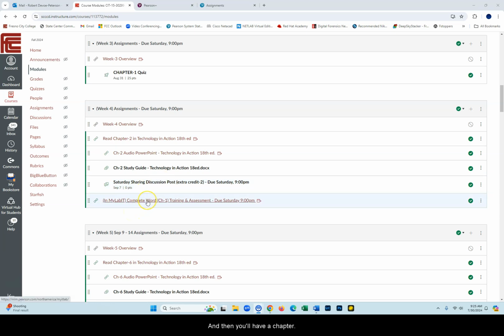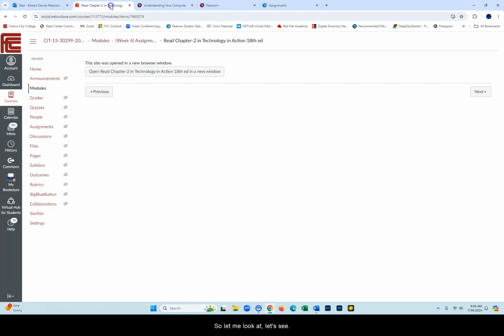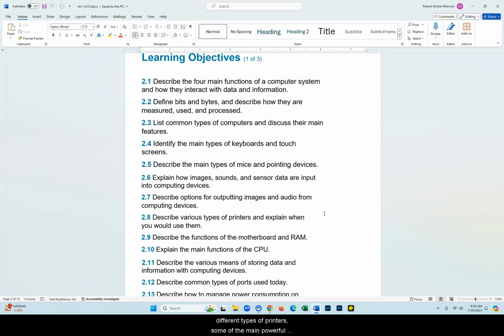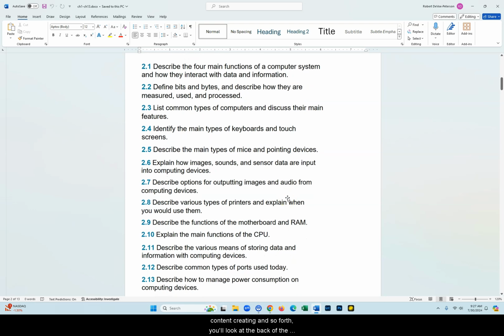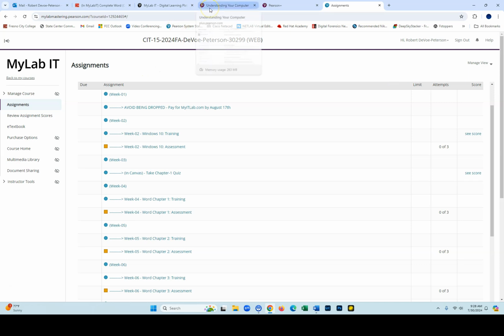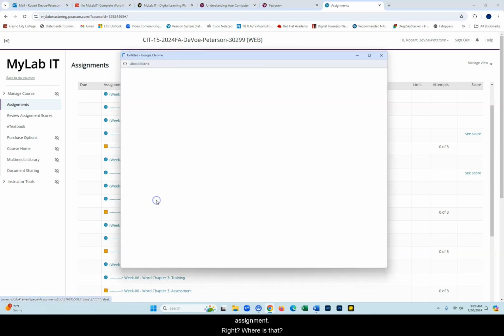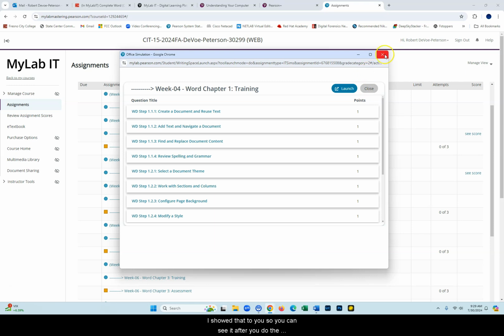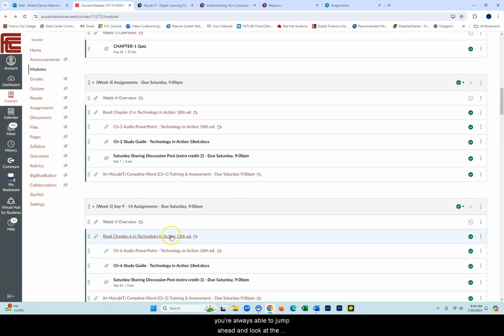CIT 15 Week 4